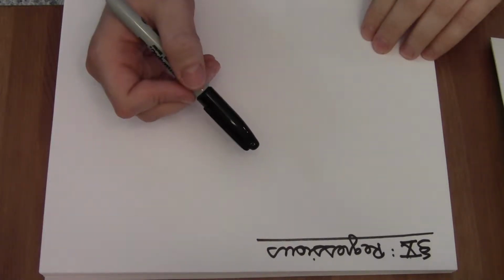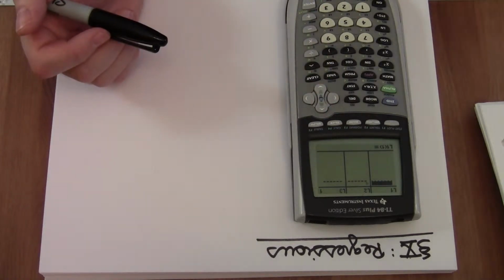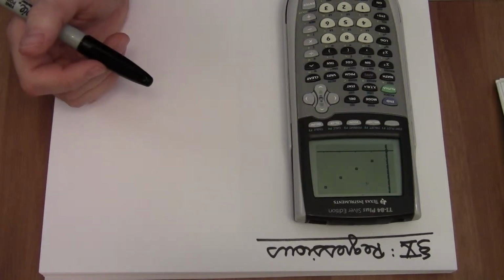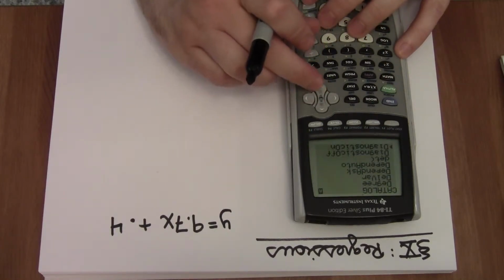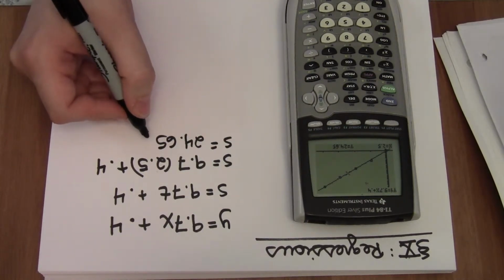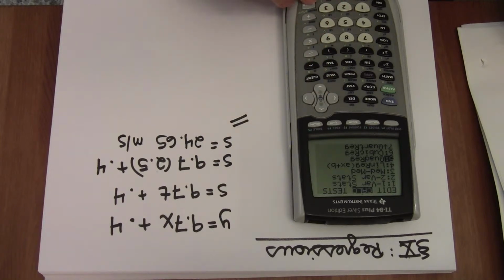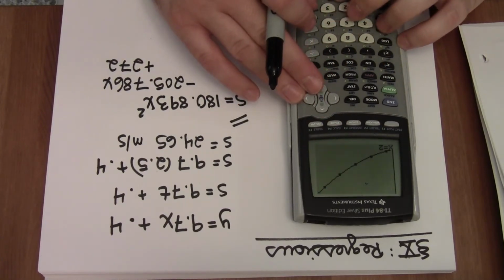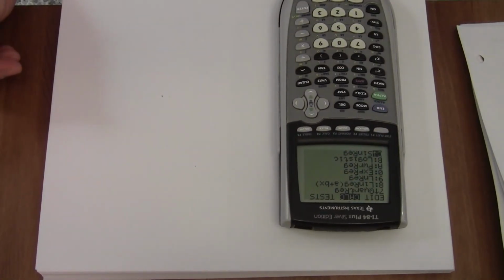Calculus - Section 10 (Regressions)